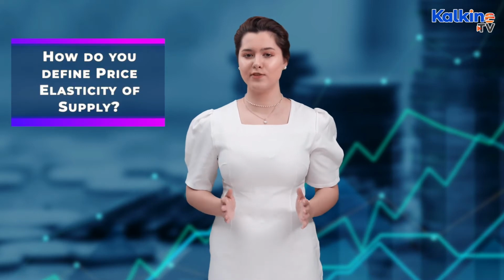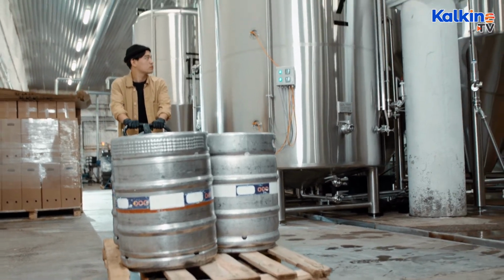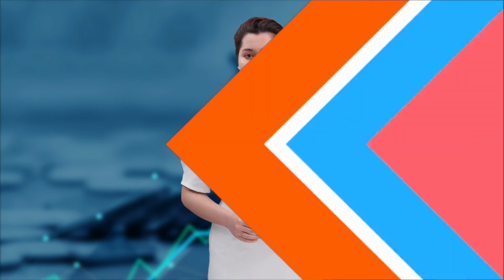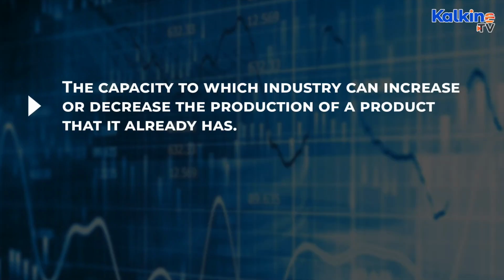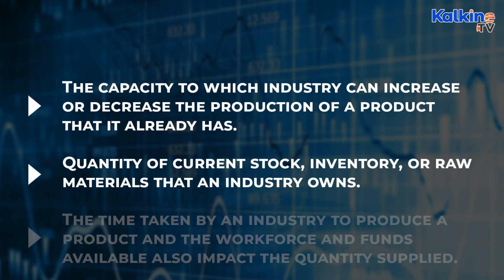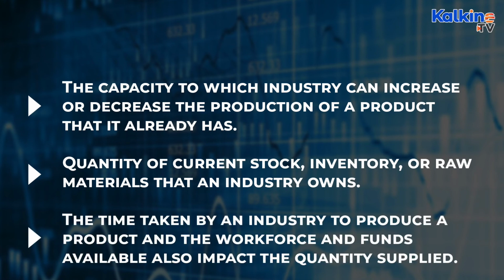How does Price Elasticity Affect Supply ?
*Price elasticity of supply is a method used in economics to measure how the supply of goods and services changes with a change in their market price. It is a method to calculate the response of one variable (the supply of goods and services) to a change in another variable (price).
*In economics, elasticity refers to the percentage change in one economic variable in response to a change in another variable.
*Thus, elastic indicates that a product is sensitive to any change in the price, whereas inelastic means that a product remains unaffected by the price movements.
* Thus, they move away from goods and focus less on less profitable goods. This results in an increased supply of highly valued goods and a reduction or decrease in the supply for goods that are considered less valuable.
*This will result in an increase in apple prices and a decline in the price of mangoes. Observing this shift in the consumers' demand, the producers of fruits will decide to grow more apples and fewer mangoes since it can increase profits.